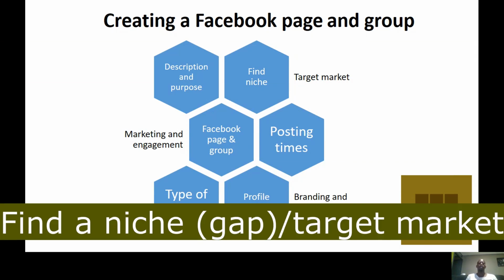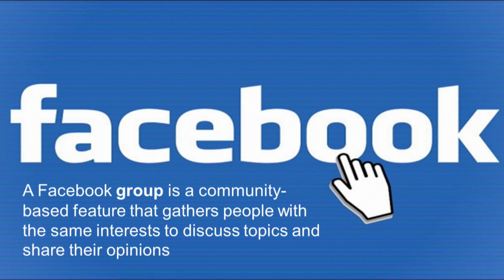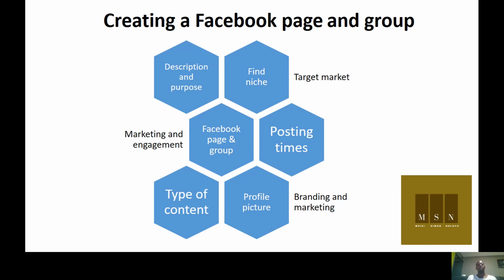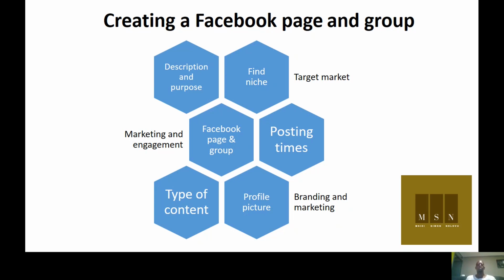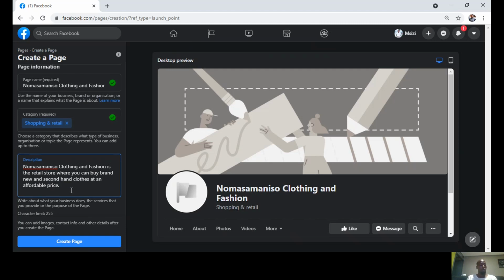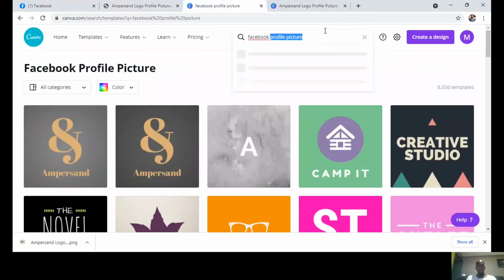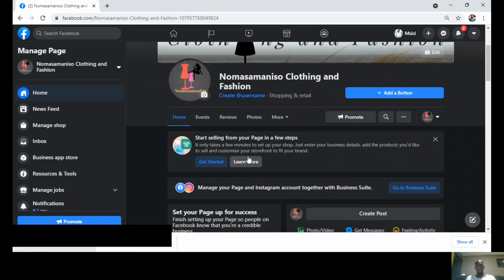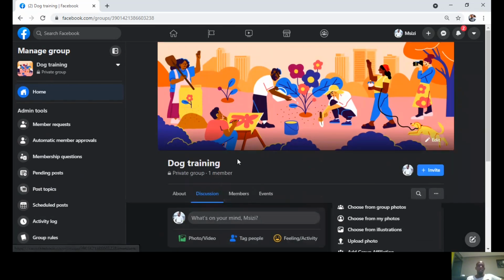2021 - How to create a Facebook page and Facebook group (step by step)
In this video we are sharing the most important points on how to create a Facebook page and Facebook group. The main reason for putting together this video is that many people in Africa are now starting their own businesses and they need the marketing platforms and Facebook is the best platform. Social media platforms play a crucial role in this 21st century particularly in marketing businesses, creating meaningful connections, and sell your products and services. This video will start by explaining in theory the components of Facebook page and Facebook group and then get into the practical in the second part of this interview.

How to Create a Facebook Business Page (2021 INTERFACE) - Step By Step Tutorial

Creating a Facebook Business page is a must for all business owners.
With over 2 Billion users, Facebook is an opportunity to drive more customers to your business for free.
In this video I show you how you can easily create a Facebook Business page step by step and click by click efficiently so you don't have to wonder if you've done it right or not.

BossoTechno, Inc.